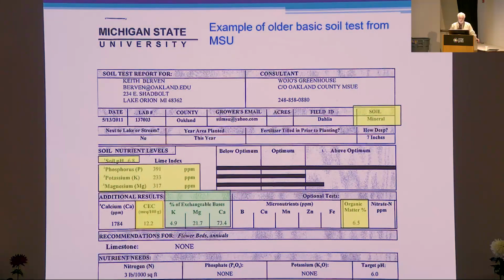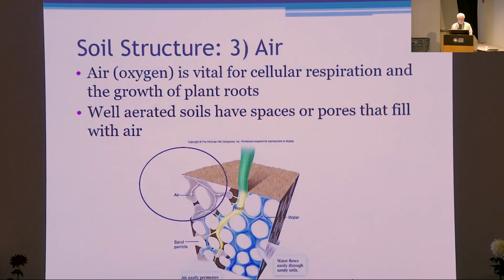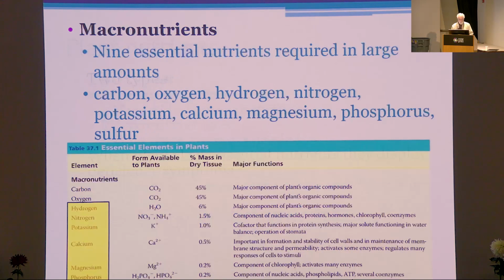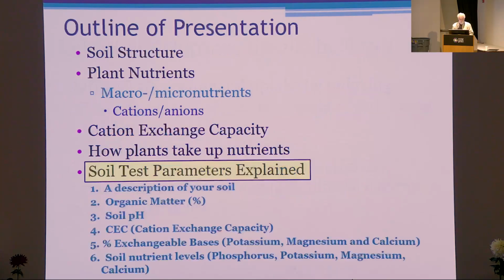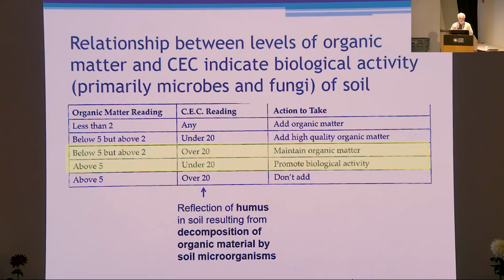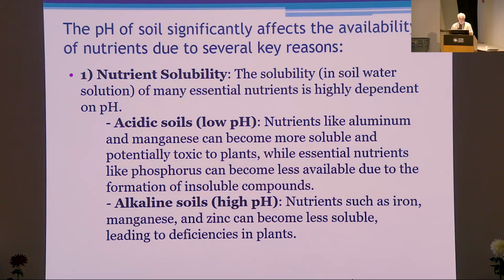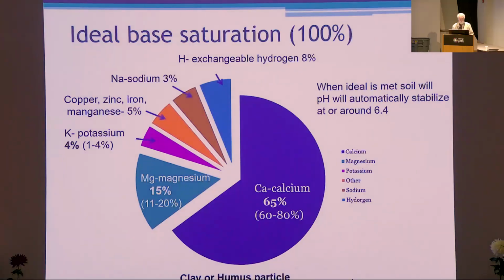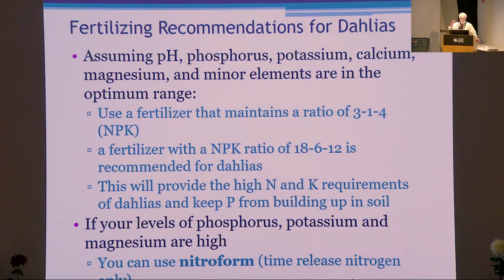Interpreting the Results of a Soil Test and the Optimum Values for Dahlias by Keith Berven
The presentation will focus on how to achieve the best possible soil for growing dahlias. The first part will discuss the basic aspects of soil science and how plants take up nutrients. Following this will be an explanation of the soil parameters included in a typical soil test including: a description of the soil, organic matter content (%), soil pH, soil CEC, percent exchangeable bases (potassium, magnesium and calcium) and soil nutrient levels (phosphorus, potassium, magnesium, calcium). Also identified will be the optimum levels for growing dahlias and how these parameters vary among soil test results from several dahlia growers in the Midwest.

Keith Berven is a professor in the biology department at Oakland University in Rochester, MI, and has been growing and showing dahlias competitively since 1999. He enjoys competing, and has won multiple awards at local, regional and national dahlia shows. He is a member of the American Dahlia Society (ADS) and the Southeastern Michigan Dahlia Society. Keith has served as President of the SEMDS, is on the Board of Directors of the Midwest Dahlia Conference and was recently appointed to the ADS Classification Committee.